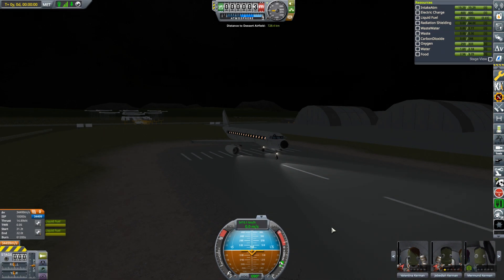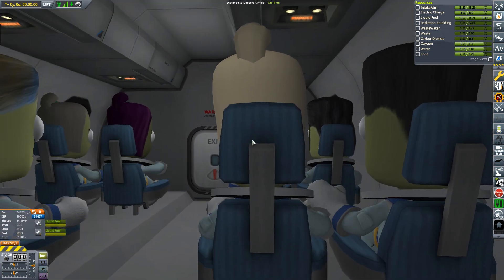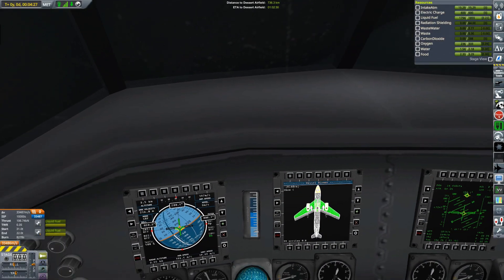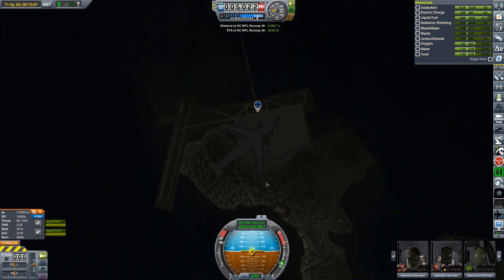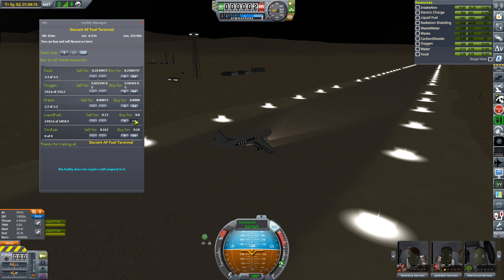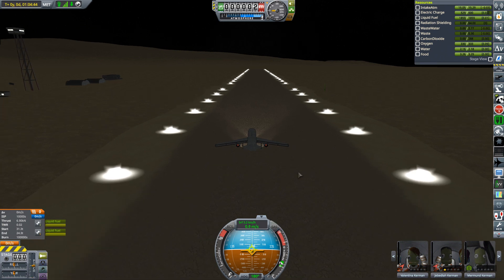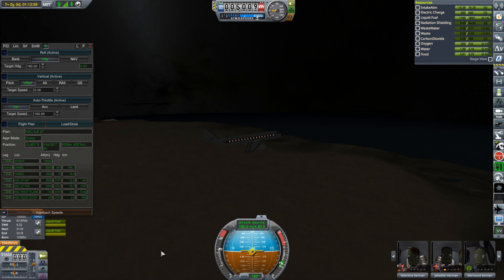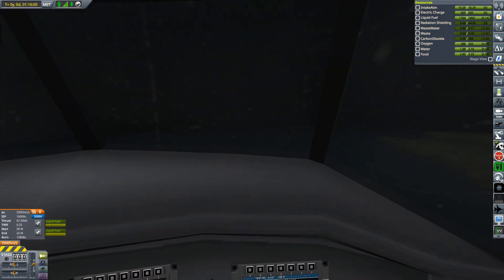Kerbal Space Program | Hardest Career | 30 | GAP | KSC Airlines | The Koeing 64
Kerbal Space Program | Hardest Career

Event Horizon (Adds a number of new star systems & a Blackhole)
Extra Solar (Adds the star Valentine & it's planetary bodies)

Developers Description...